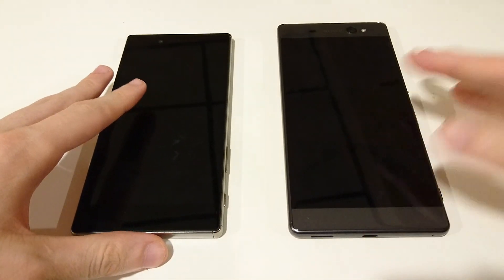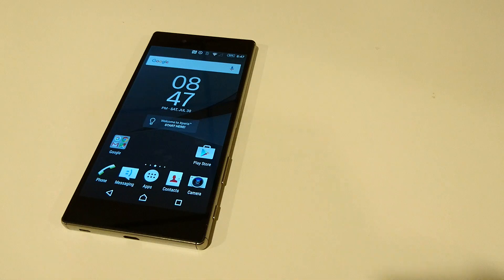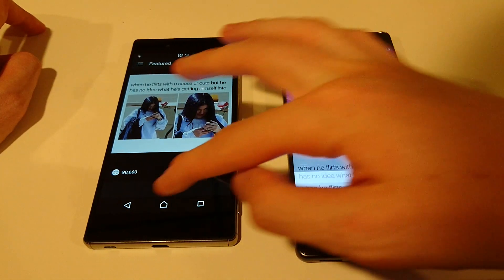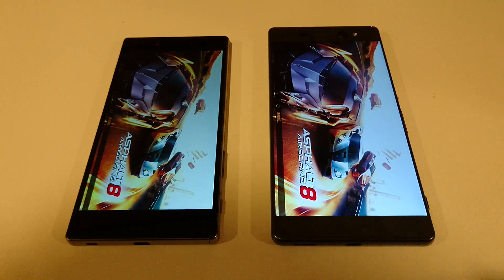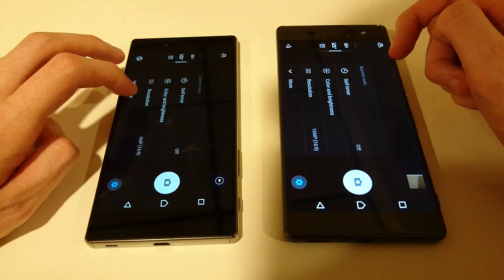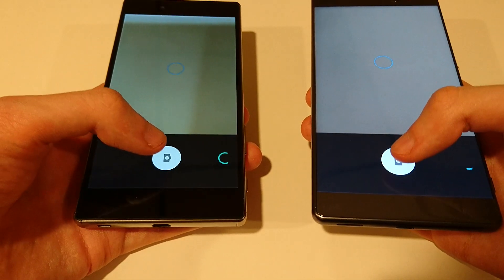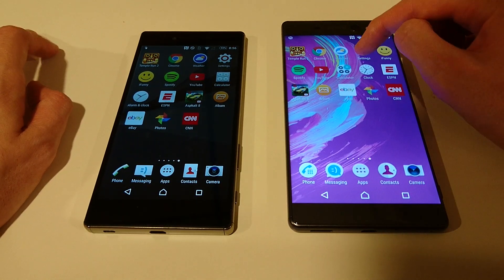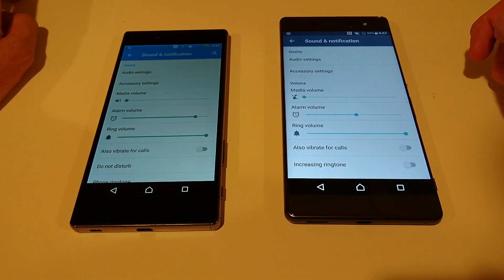Sony Xperia XA Ultra vs Z5 Premium Speed Test and Specs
Sony Xperia XA Ultra vs Sony Xperia Z5 Premium speed test and specs overview. Camera speed test, gaming and bootup as well.